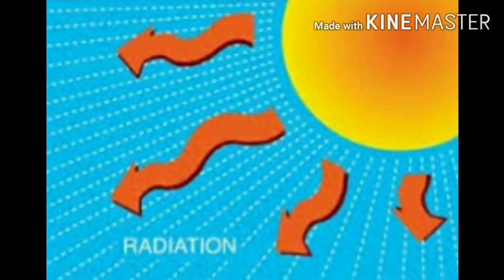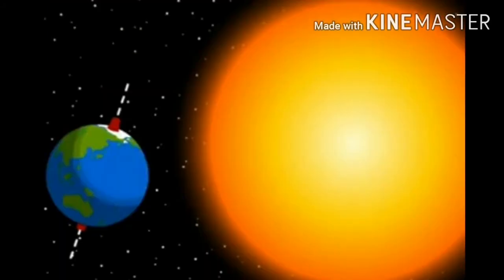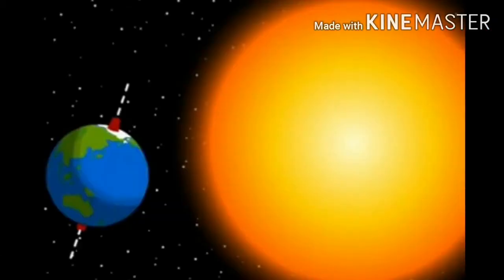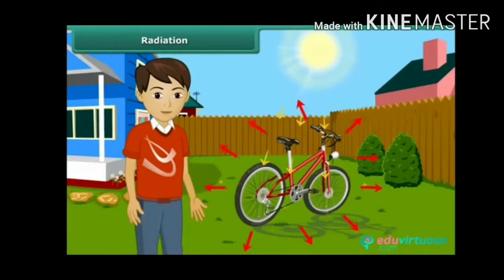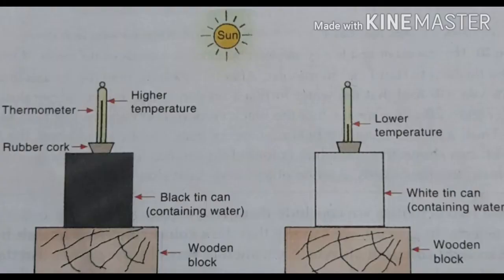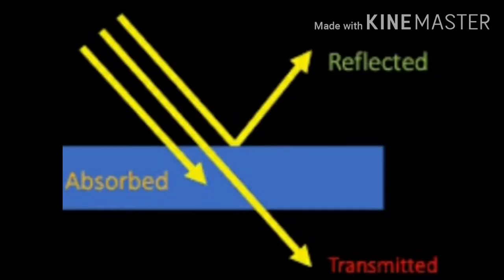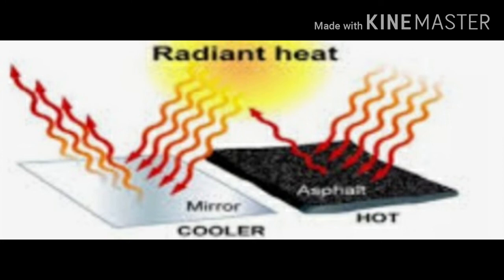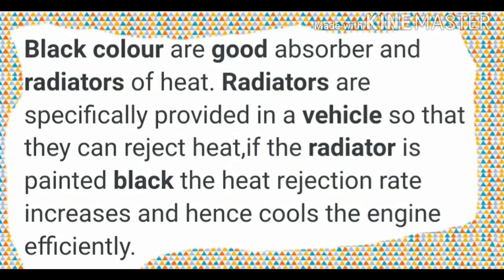HEAT 7 th CBSE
Transfer of heat_ RADIATION